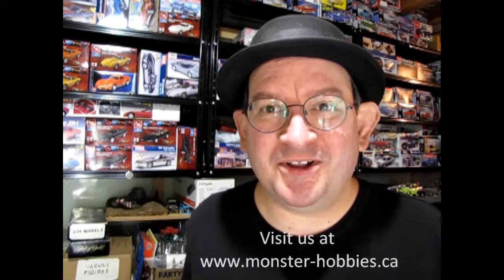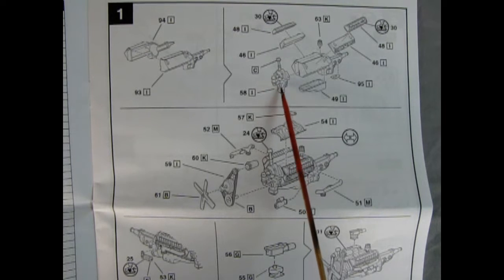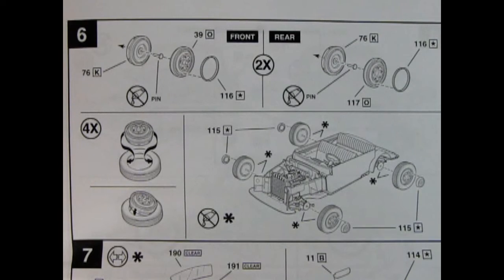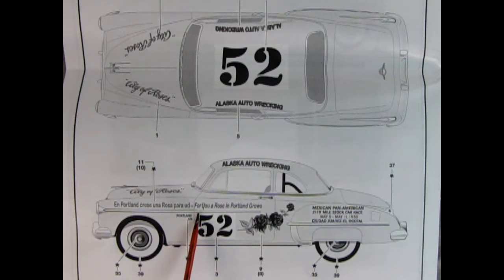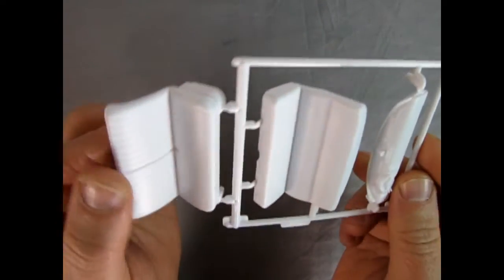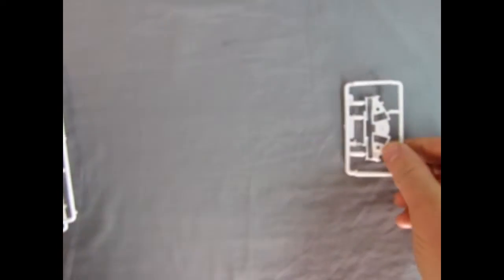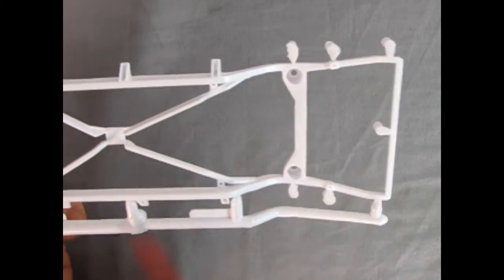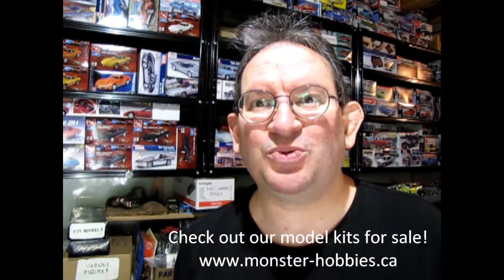Model Car Garage - The Revell 1950 Oldsmobile Club Coupe Model Car Kit - A Model Car Unboxing Video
Many say they were the first, but the Rocket 88 was the first factory hot rod. The Club Coupe combined light weight with the early use of a potent overhead valve V8. It was affordable, fast and good looking. No wonder these features made it very popular with the stock car racers. In the 50's they were driven right from the showroom to the race track.

The Rocket V8 was one of GM's earliest overhead valve engines measuring 303 cubic inches and producing 135 horsepower. It became THE engine for tune-up specialists. The 88 was offered in a number of different body styles but the Club Coupe was the lightest at only 3,616 lbs. It's quarter mile time came in at 18.9 seconds, unheard of in 1950 for a showroom stock model. It even inspired the Bill Haley's "Rocket 88" considered the first rock 'n' roll hit record. - Revell instruction sheet.

On today's Monster Hobbies Model Car Garage, we will be looking at the 1950 Oldsmobile Club Coupe Model Kit By Revell.

Let's explore the engine. Revell has created a beautifully executed Oldsmobile 303 ci. engine.   The engine block and transmission are molded as one piece, left and right hand sides, that go together tightly. Cylinder heads, chrome valve covers, distributors, front timing chain cover with oil filler tube, oil pan, transmission pan, intake manifold, tri-carbs with "Bell" air cleaners, starter motor, upper and lower radiator hoses, coil, exhaust manifolds, generator, belts and pulleys, starter motor and fan make up the engine components.

The Revell 1950 Oldsmobile Club Coupe Model Kit includes a full perimeter frame with a central cross member, upper and lower a-arms, coil springs, brake backing pads, dual exhaust pipes, 3-piece rear differential, driveshaft, anti-sway bar. The frame mounts onto the chassis pan which includes the inner wheel wells. The 3 piece radiator, firewall, heater motor, windshield washer motor, battery, bumpers, door panels, seats and body all mount to this pan.

The wheels and tires comprise 5 parts : wheel back, axle pin, spinner hub caps, beauty ring and rubber tire. The wheel pieces glue together and leave a ridge to mount the tire on, snap-together style.

The interior comprises of brake and gas pedals, right and left door panels, 2 piece front bench seat, rear bench seat, dashboard, steering wheel, steering column, clear steering wheel cover, window glass for windshield, vent windows, rear side glass, rear window, dome and courtesy lights, sun visors and rear view mirror. There is also a rear seat "blank" and 3-piece roll bar for the NASCAR version. Just like the real thing, only smaller.

The body of the Revell 1950 Oldsmobile Club Coupe model car is superb. The casting is spot-on and has separate wheel covers and opening hood. The hood includes hood springs which fit into the firewall. Chrome pieces include headlight bezels, door handles, windshield wipers, side mirror, front grille, bumpers, and exhaust tips.

The decal sheet in this model kit is amazing. You get 3 versions to decorate the car. The first version is the basic Factory Stock version which works throughout the other 2 versions and includes all the underhood decals like the air cleaner, radiator, and battery decals to mention a few. You also get the instrument cluster decal, "Oldsmobile" script, "Rocket 88" emblems, hub cap shields and a 1950 Illinois "1753 671" licence plate. Also included, but not needed, are a set of white wall "rings" to apply to the tires, however, the white walls are paint printed onto each tire.

The second version is the winner of the 1st running of the Pan-American Road Race in May, 1950. The number 52 car includes all the red roses and "Alaska Auto Wrecking"  decals that were on the real car. The model also includes the authentic Mexico plates.

The third and final version is the American Stock Car Racing version from the 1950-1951 season. This is car 87 from the Darlington International Speedway made by Griffin Motors. You get wonderful "Olds 88"  rocket logos for the hood (they are actual rockets), sponsor stickers from Perfect Circle, Air Lift and Champion Spark Plugs.

As with any car from the 1950's, there is a lot of chrome trim on the car body, interior and elsewhere. A sheet of Bare Metal Foil will greatly enhance this kit's appearance.

You may ask yourself "Where can I purchase the 1950 Oldsmobile Club Coupe Model Kit By Revell?".

It means a lot to us.